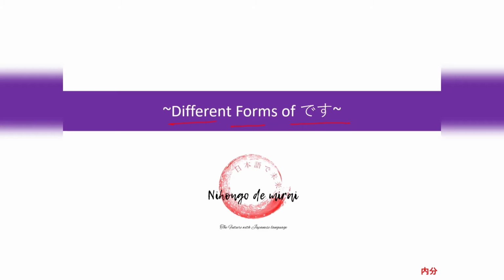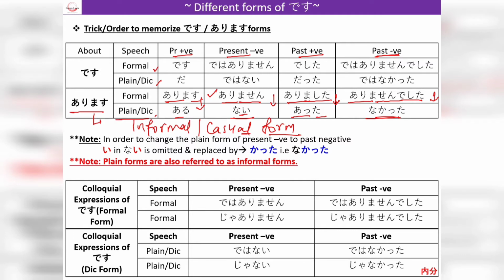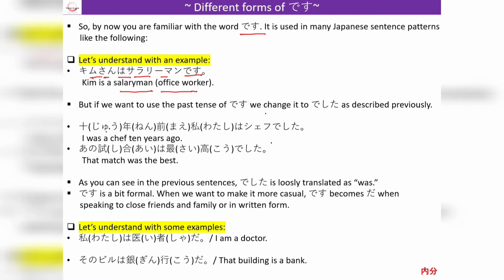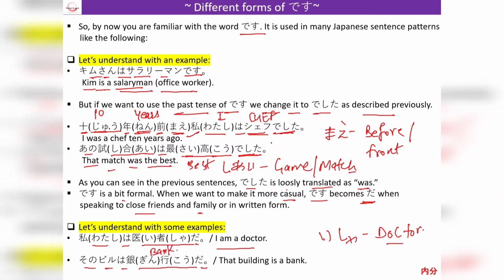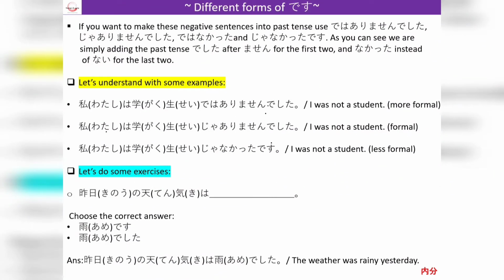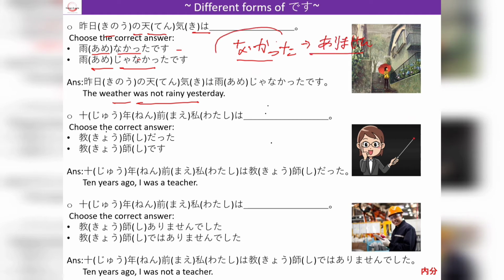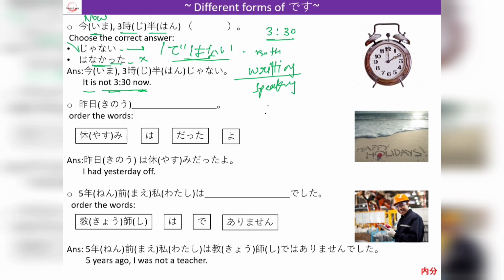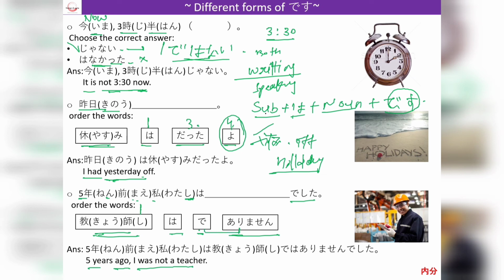Different Forms of です with Colloquial Expressions | Simple Explanation & Examples | Nihongo De Mirai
Different Forms of です, including Various Colloquial Expressions with simple explanation and examples |

Time Stamps:-
00:00 - Introduction
00:42 - Different Forms of です
03:50 - Colloquial Expressions of です
04:53 - Examples of Present & Past forms (Formal & Informal Use)
11:06 - Exercises for Practice (Choose Correct Answer)
15:14 - Exercises for Practice (Rearrange the words in correct order)
18:08 - Thank you with daily study tip.